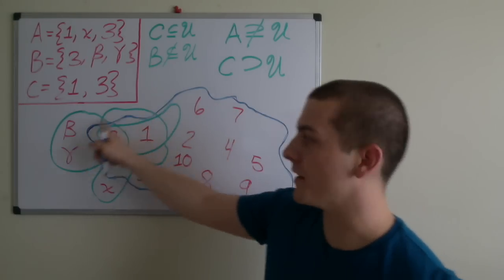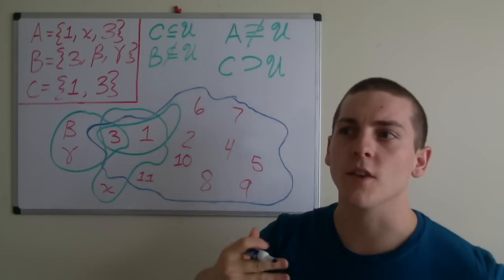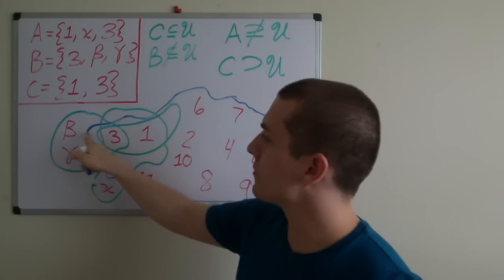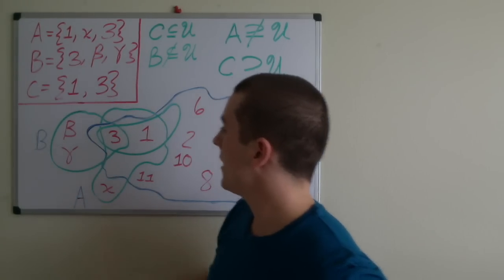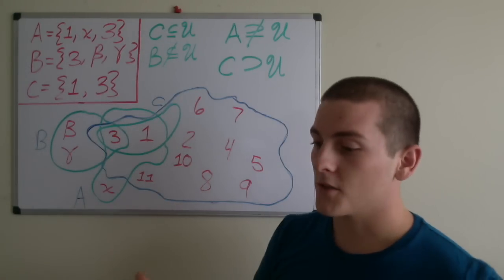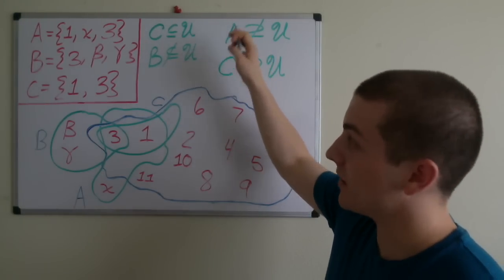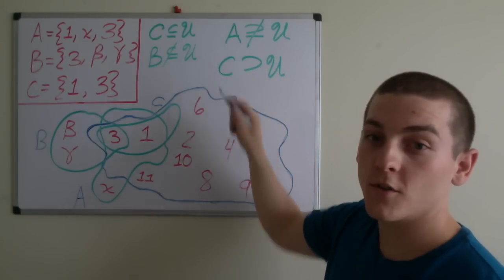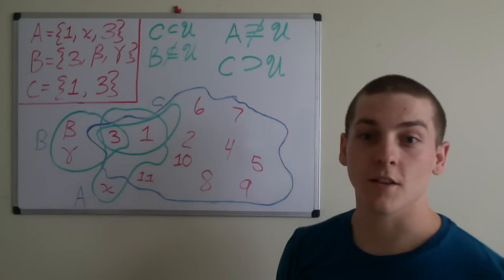Maths for Programmers: Sets (Subsets & Supersets (Examples))